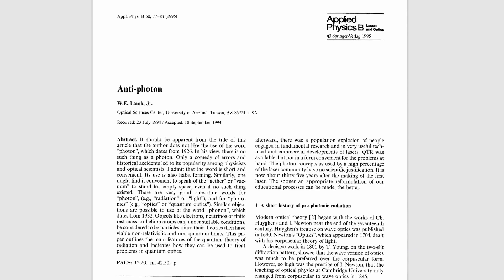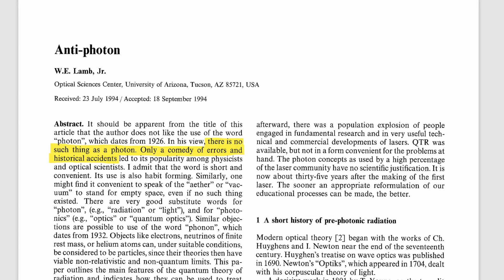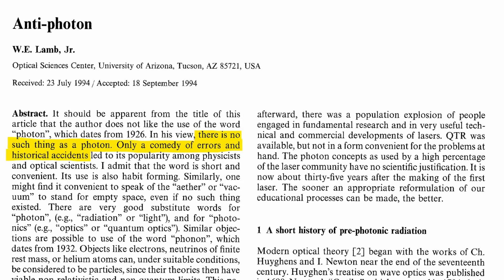Are Photons Even Real? (No, but... )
Quantum Physics quickly introduces the concept of photon to explain how light is both a wave and a particle, but Nobel Prize Winners argue that photons are not real. They represent quantized chunks of energy, but to the question 'are photons even real?', we are better off answering 'it depends' or 'not really'.

In science, we have strong experimental evidence that atoms and the electromagnetic field exchange energy in discrete quantized chunks of energy. We can call these chunks 'photons', which means that the short answer to our question is: yes, photons exist.

But we aren't really interested in energy transfer, we think of protons as little balls of light rushing through space at the velocity of light, We think of photons as these little objects that occasionally react as a wave and not a particle.

In this framework, the answer to the question of the existence of photons, Are Photons Even Real?, is more complicated.

📜📜 STATS 📜📜
Project 24 by Channel Maker: video 006 (november 2022)